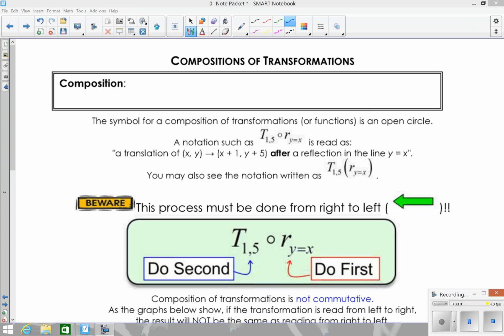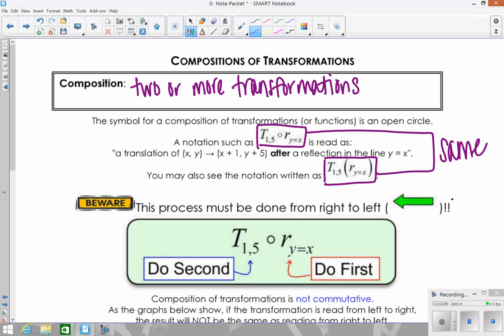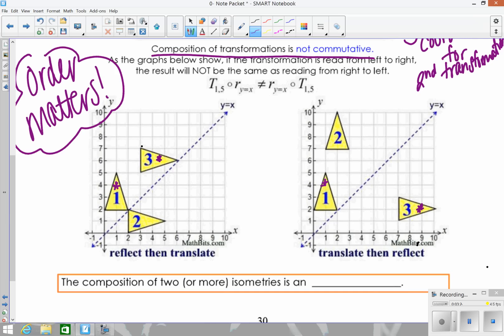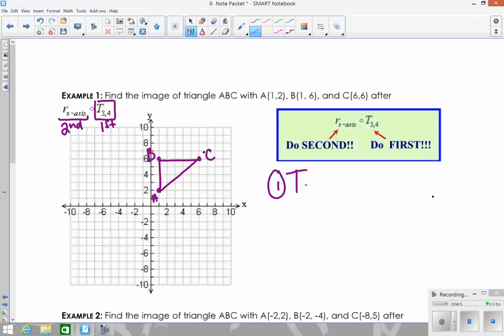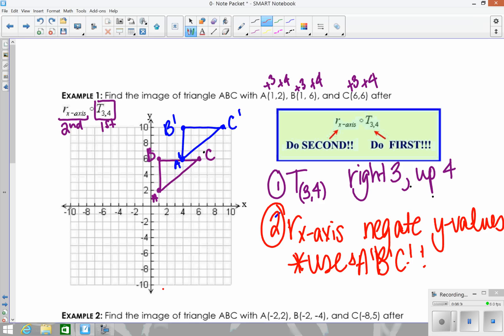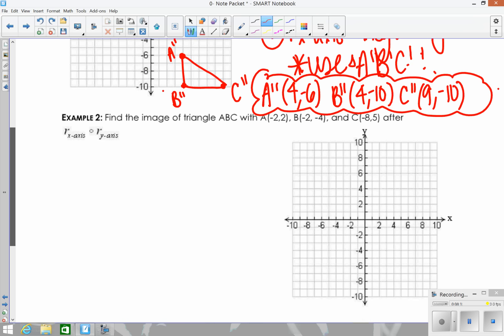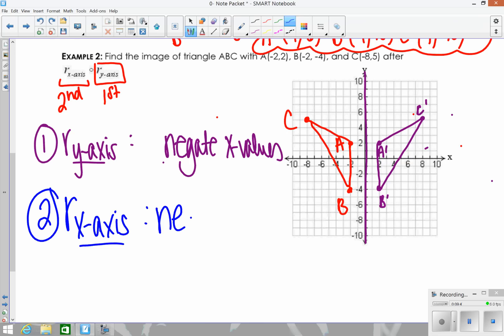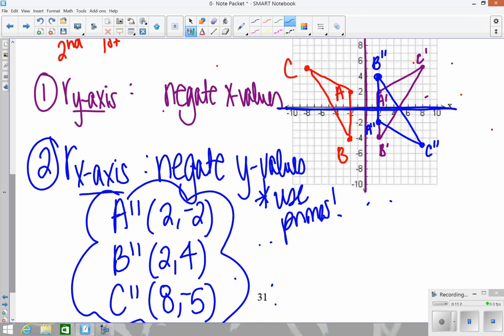10 Compositions of Transformations Video